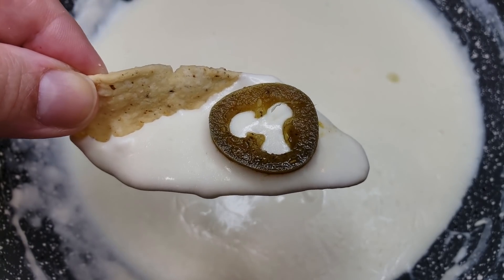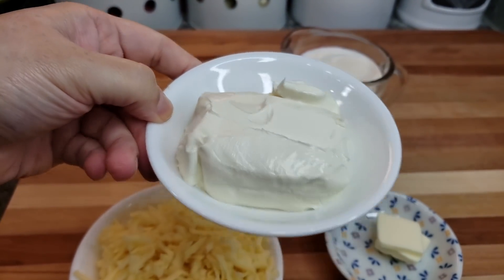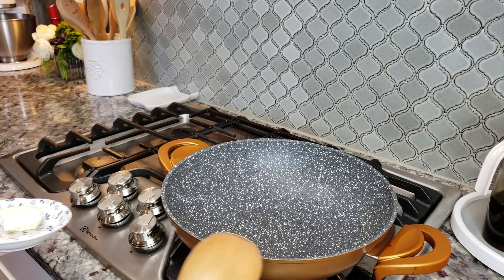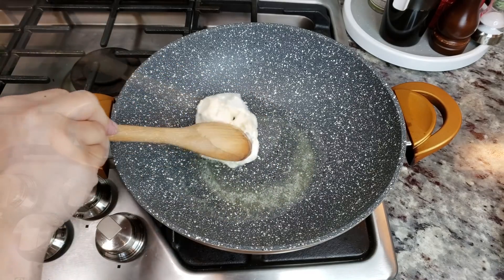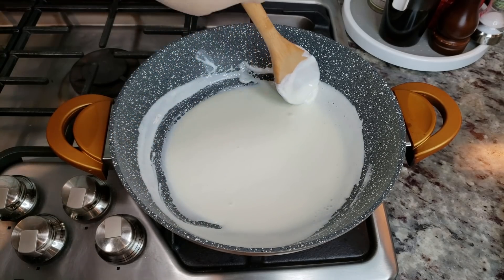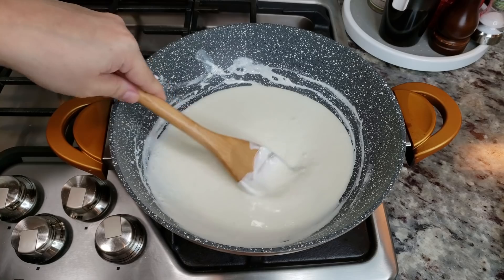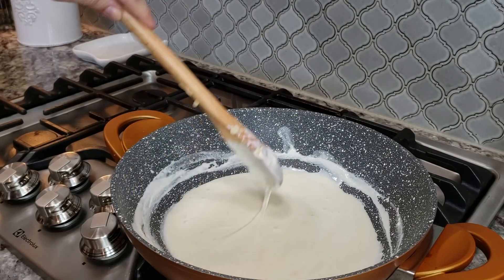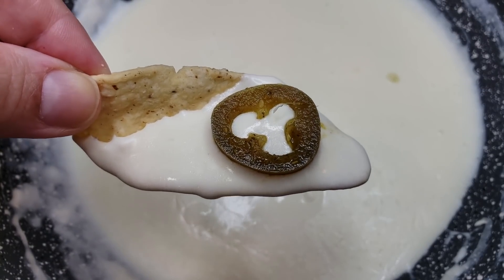EASY QUESO BLANCO | Nacho Cheese Sauce | Queso Blanco Recipe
This recipe is a basic Queso Blanco cheese sauce. You can add any fresh peppers, green chiles or salsa that you like. You can add the seasonings and spices you prefer pr add the ground meat of your choice to make a hearty dip.

INGREDIENTS
1 Tbsp unsalted butter
pinch of salt (optional)
4 oz (113 g) Monterrey Jack cheese
4 oz (113 g) cream cheese (softened)
8 fl oz (236.5) heavy cream or half cream and half whole milk

Nacho Cheese Sauce Recipe
How To Make Queso Blanco
QUESO BLANCO RECIPE